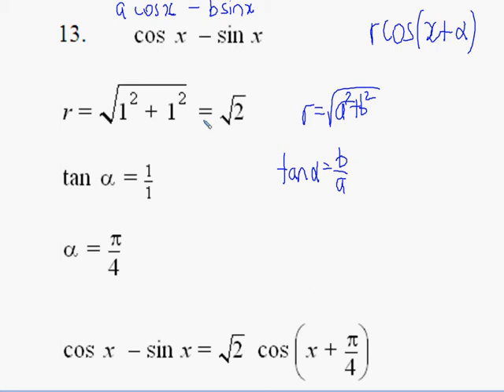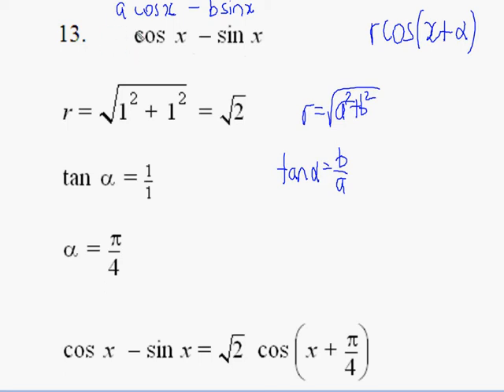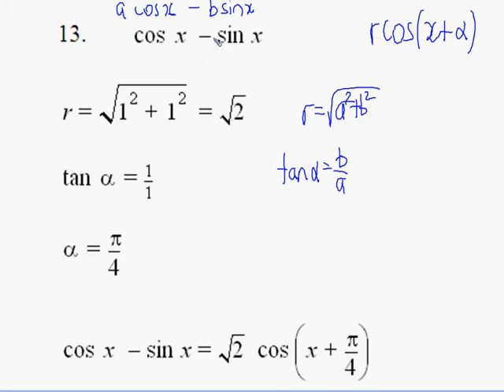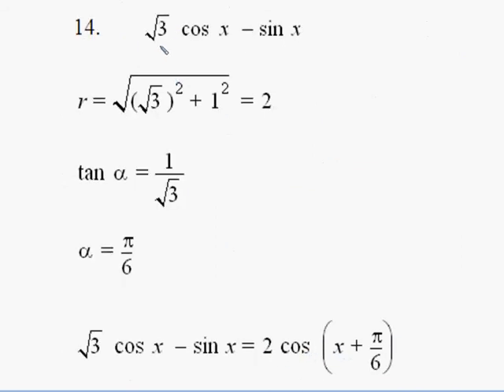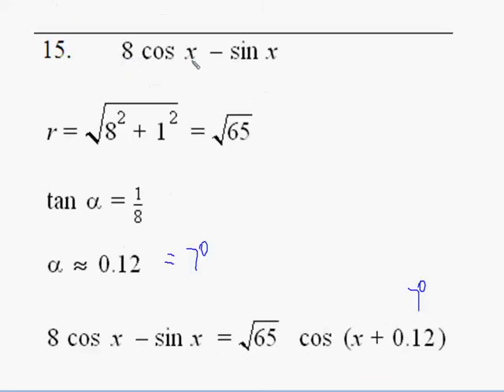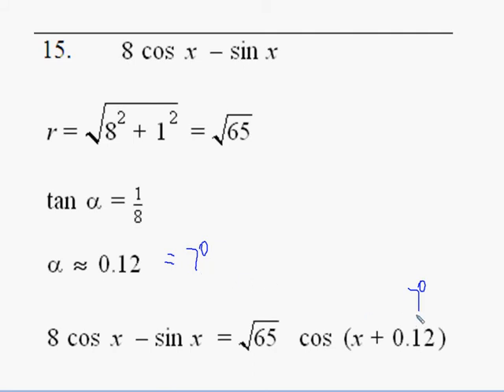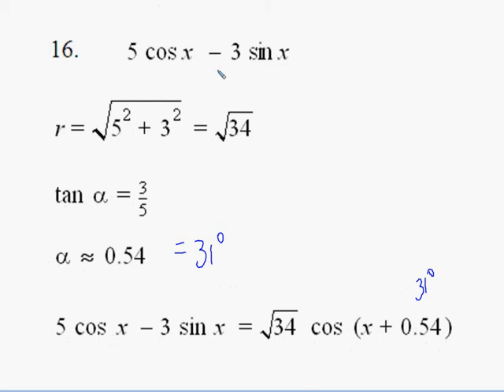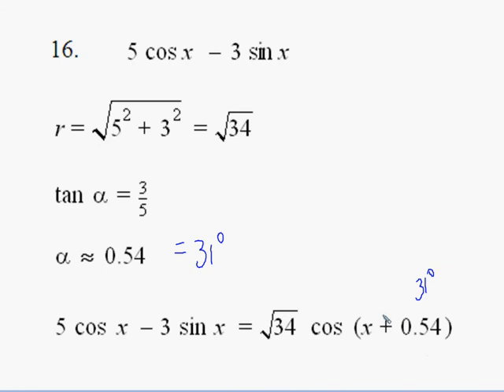ext 1 trig equations 15